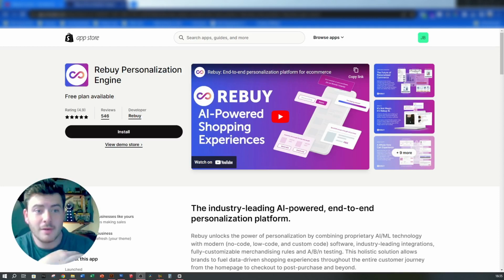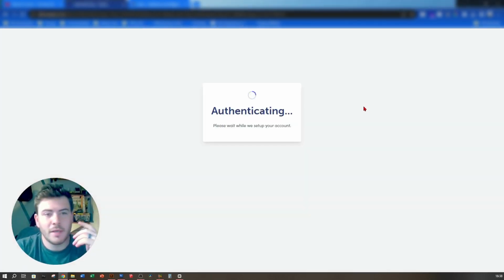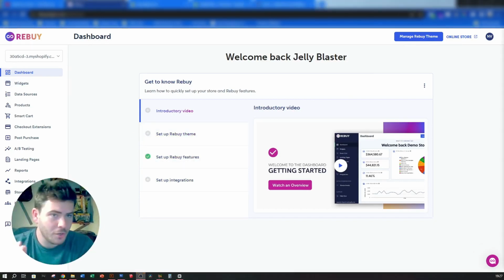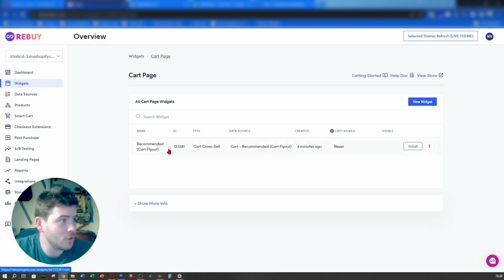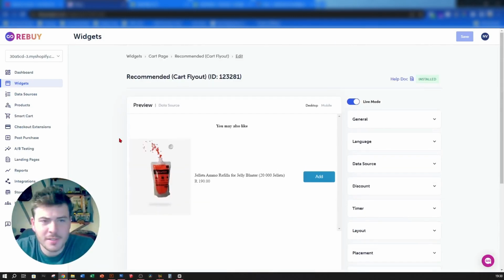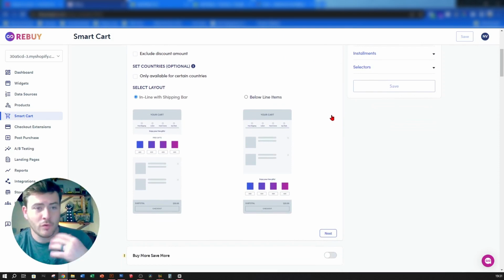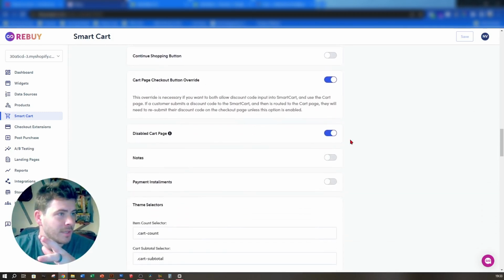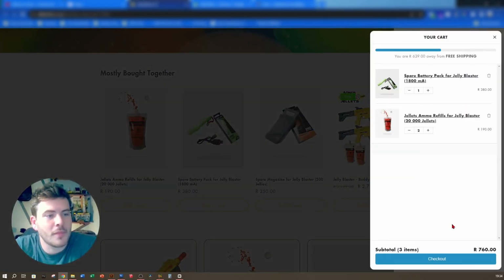THIS App Grows CRO & AOV 153%😱 (Converting & Upselling Cart App for Shopify)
We use this awesome app for almost all our brands, businesses, and clients.

This app not only increases the AOV (Average Order Value) per customer but also upsells and cross-sells other products in our catalogues.

PRETTY F***KEN NEAT, RIGHT!

Enjoy the video and follow along to install it to your store now💸

00:00 Intro
01:32 Deep Dive - Let's Start!
04:36 installation of App
05:10 Widget Creation
07:37 Smart Cart Creation
10:52 LIVE Walk-through After Install
12:19 Summary

WHO AM I:
I'm Nathan, an aspiring entrepreneur in South Africa. I love making these videos, especially about photography, business, investing, personal finance, productivity, and life. I make these videos because I really enjoy being creative. I also write a weekly email newsletter that contains some quick thoughts + links to interesting things

GET IN TOUCH:
If you’d like to talk, I’d love to hear from you. I try my best to reply to things but there sadly aren't enough hours in the day to respond to everyone😭